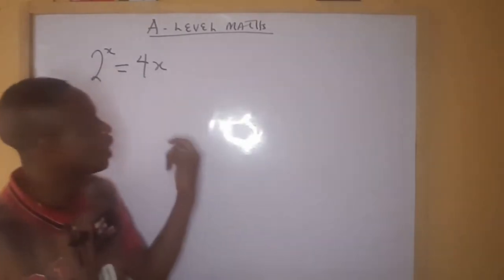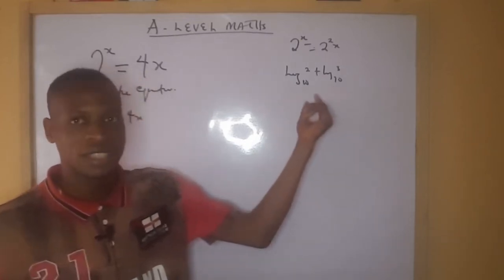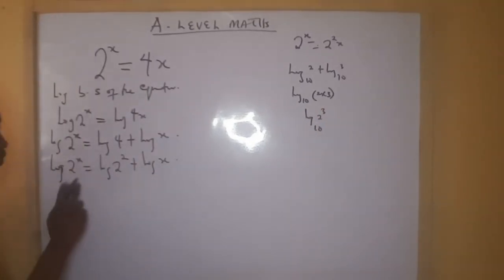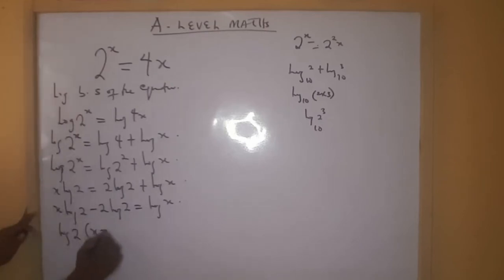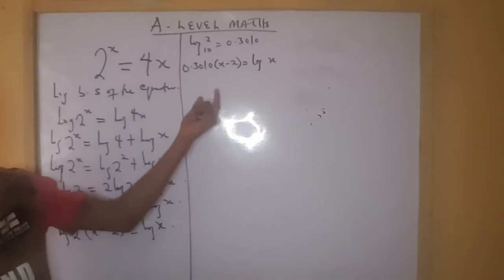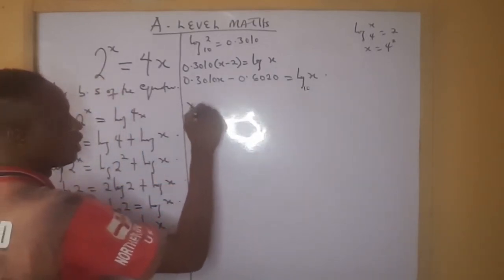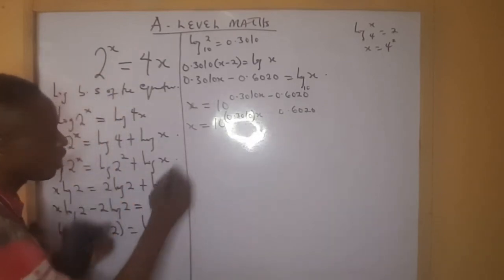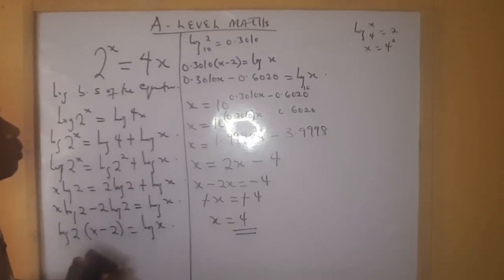CAN YOU?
challenge A-level maths
#2^x=4x